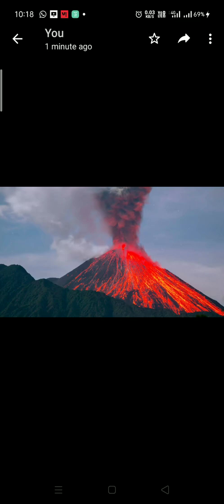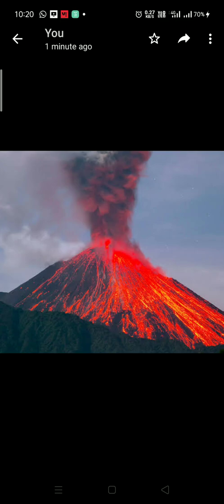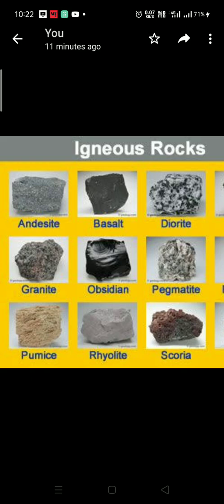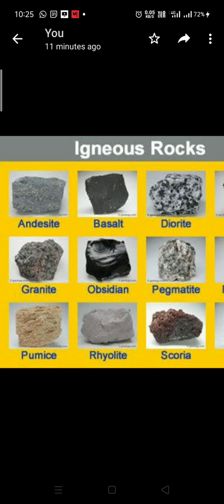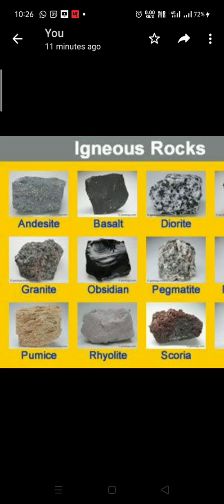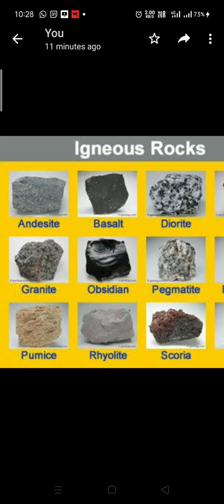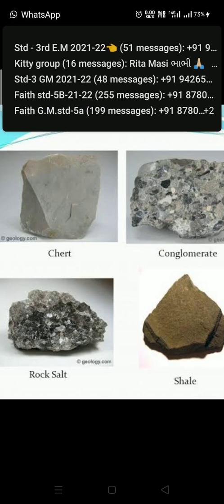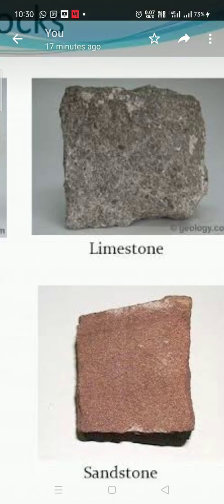7th STD SS Geography chapter 2